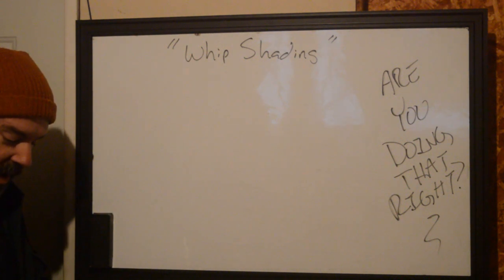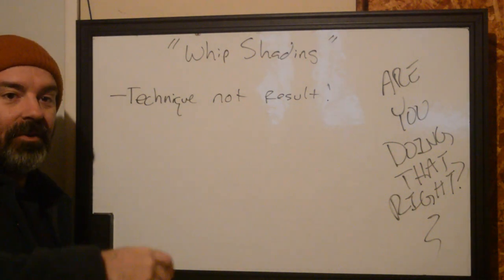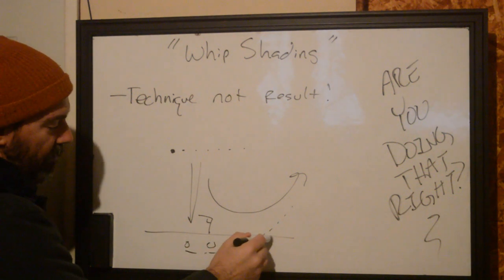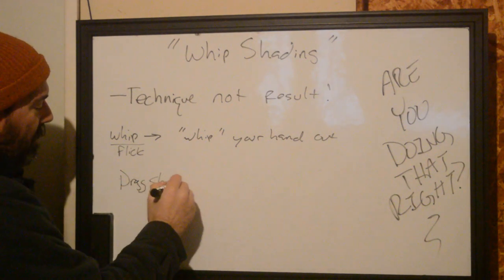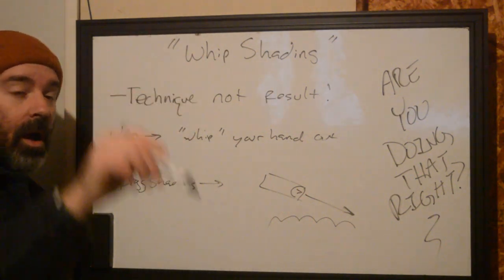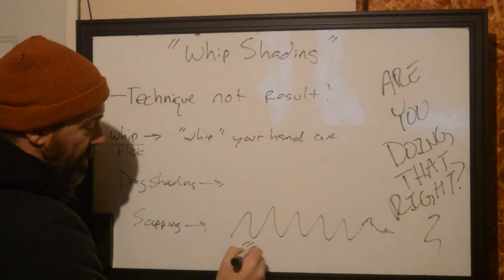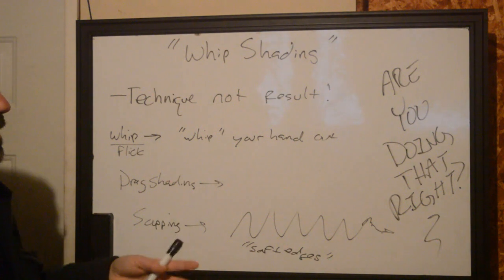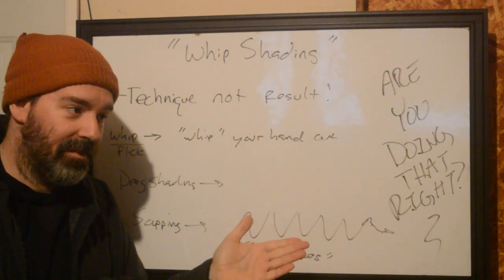Are You Doing That Right - "Whip" Shading A Tattoo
It's a buck a month.
Click that JOIN button.